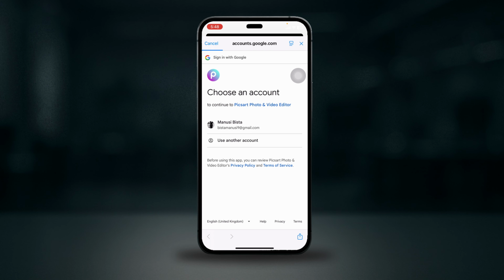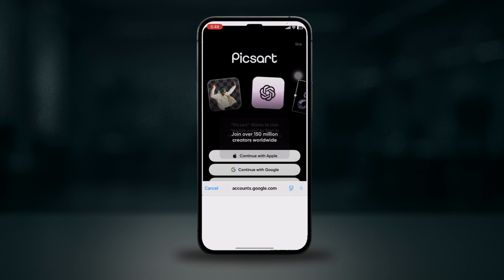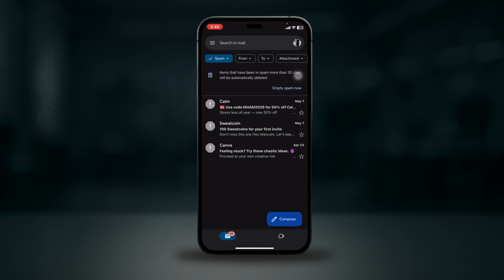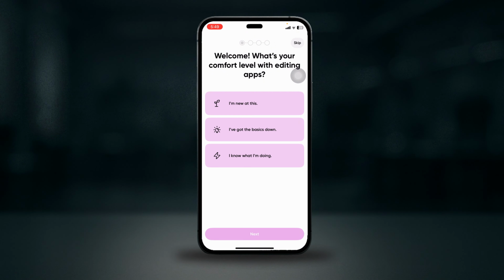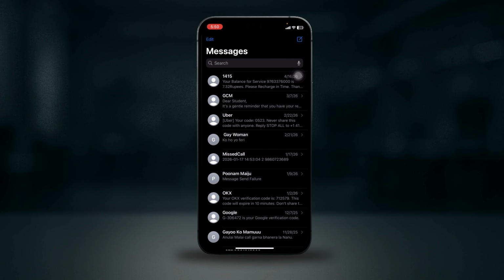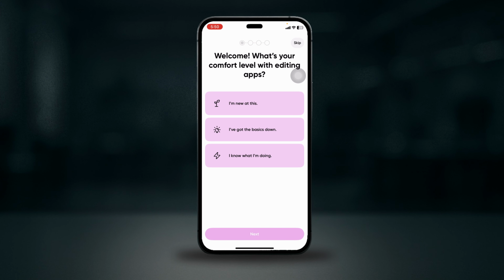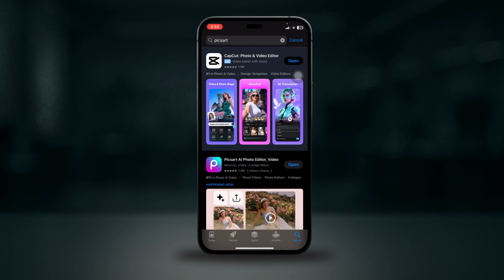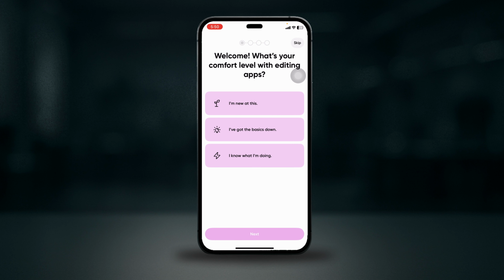How to Fix Picsart Verification Code Not Received | OTP Fix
In this video, I will show you how to fix the verification code not received issue in Picsart on Android and iPhone.

If you are not getting the OTP or login code, it is usually caused by network issues, wrong email or phone number, spam filtering, VPN interference, or temporary server delays. Follow these steps to fix it quickly.

Timestamps:
0:00 Intro
0:05 Check Internet Connection
0:13 Verify Email or Phone Number
0:22 Check Spam / Junk Folder
0:30 Restart Phone & Toggle Airplane Mode
0:40 Disable VPN or Proxy
0:50 Wait Before Resending Code
1:00 Try “Resend Code” Option
1:08 Update Picsart App
1:14 Try Browser Login Instead
1:20 Contact Picsart Support
1:25 Outro

What you’ll learn:

Why Picsart OTP is not received
Fixing login and verification issues
Solving SMS/email delivery delays
Handling network and VPN problems
Restoring account access

Tip: Requesting multiple OTPs quickly can delay new codes due to security protection systems.